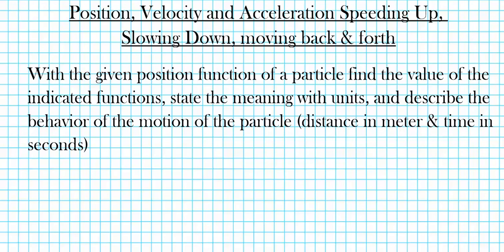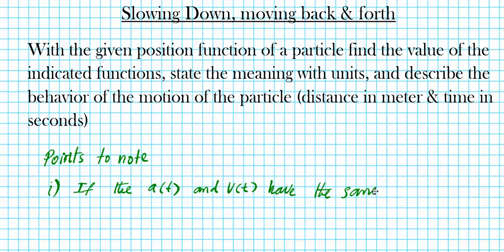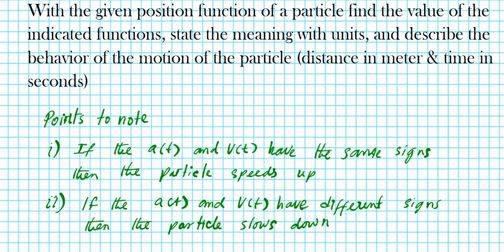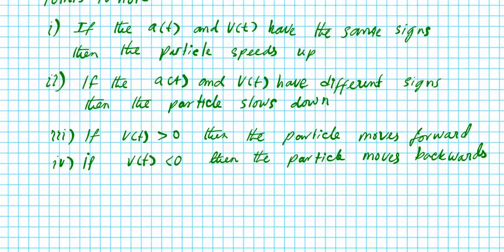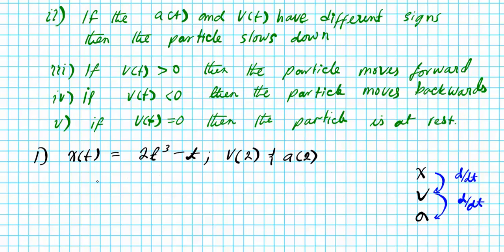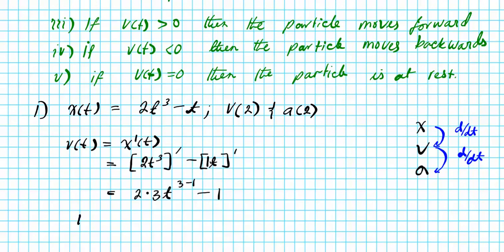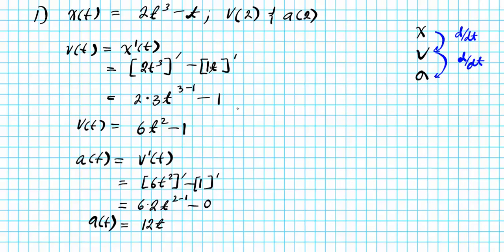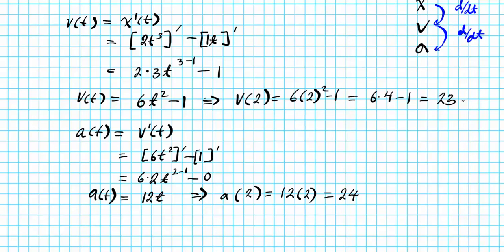speeding up slowing down acceleration velocity position calculus how